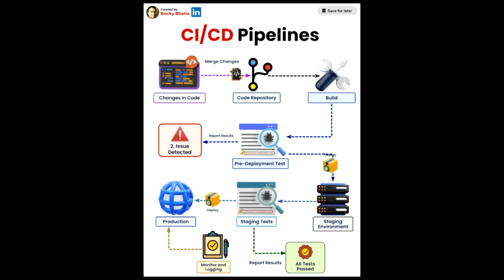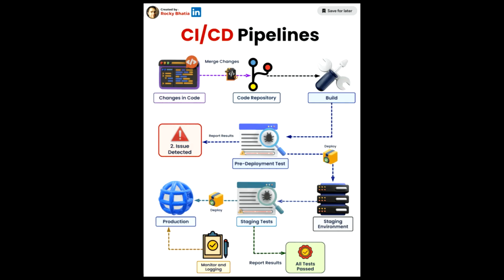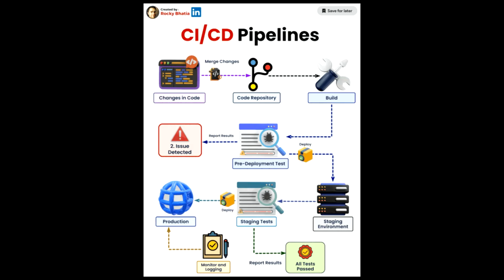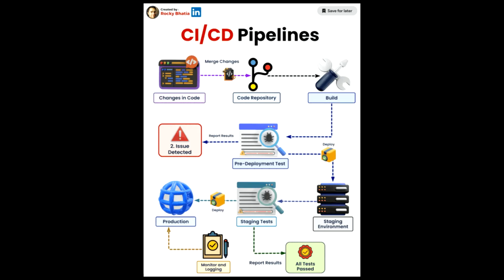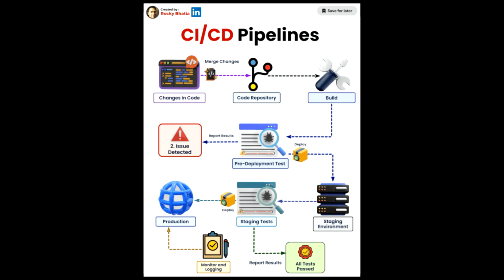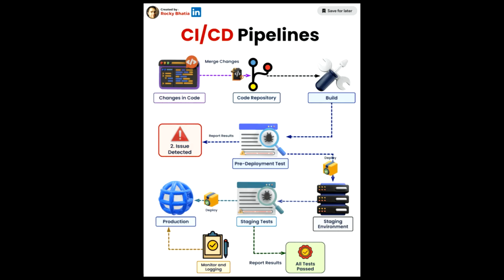A Deep Dive into CI/CD Pipelines using Spring Boot Microservices Development 2024